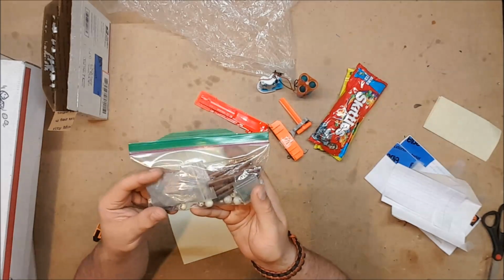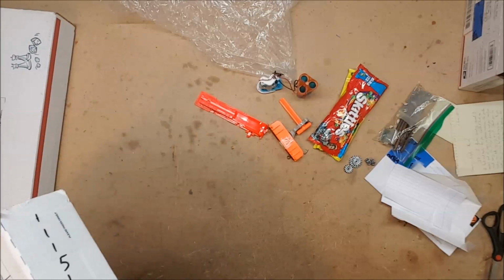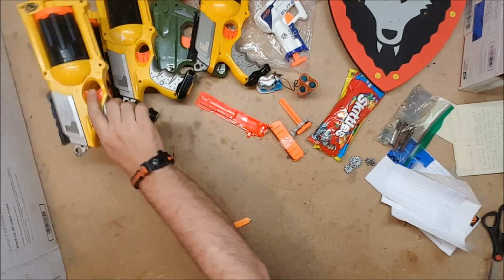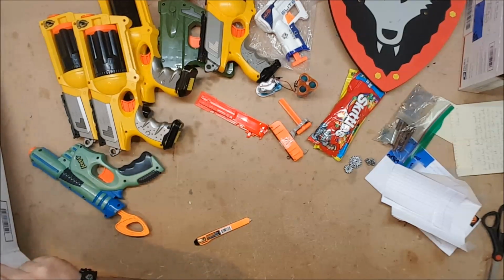Friday Fan Mail and Q&A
I have...the coolest fans!  You guys rock!  Thank you so much for all the awesome stuff!

Mailing Address:
Chaylo Laurino

 Alterations: spliced.